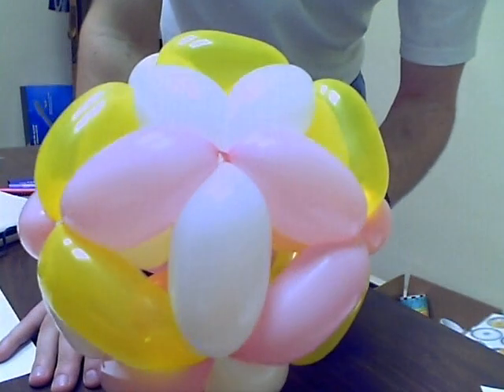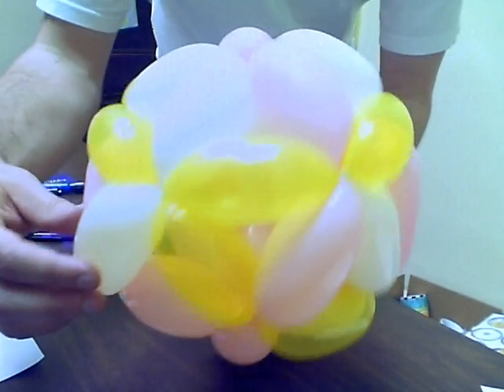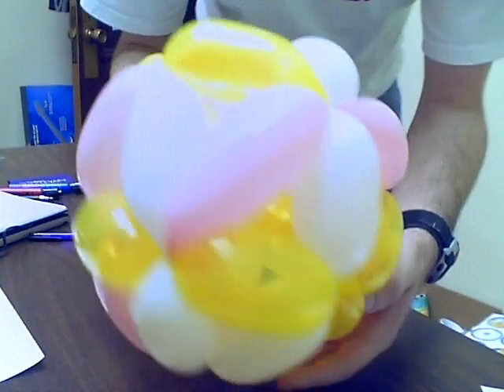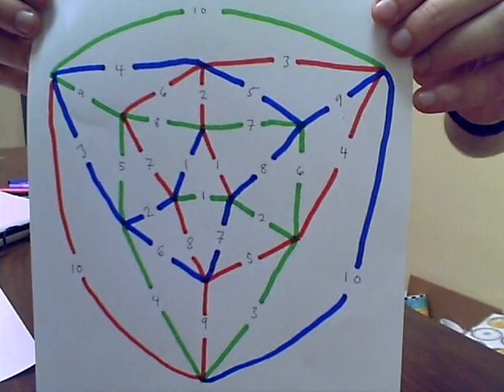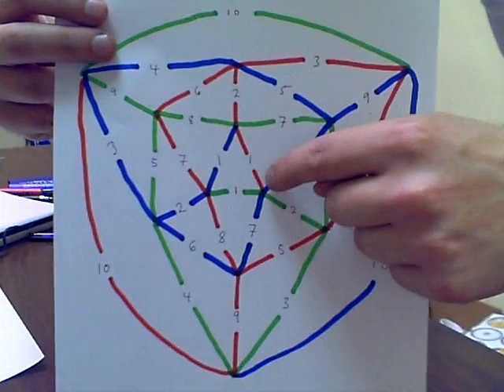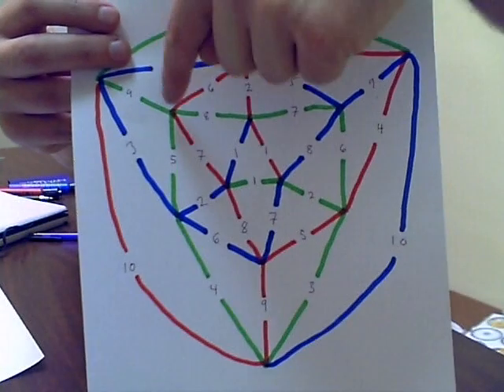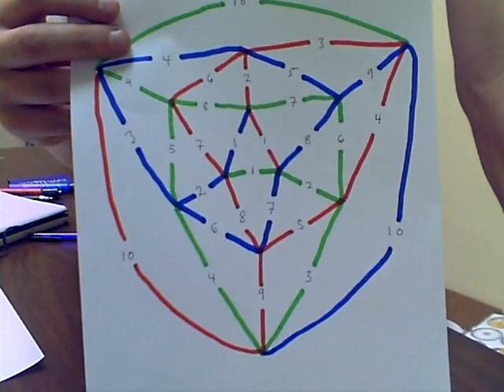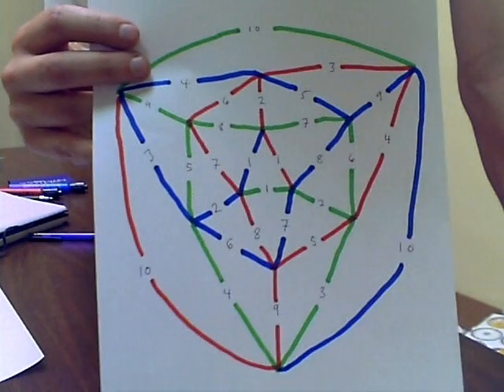3 balloon icosahedron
Here's a design for making an icosahedron using three balloons. I'll post a video of the balloons creation when I am faster at it I may have to wait until I get some fresher balloons :(